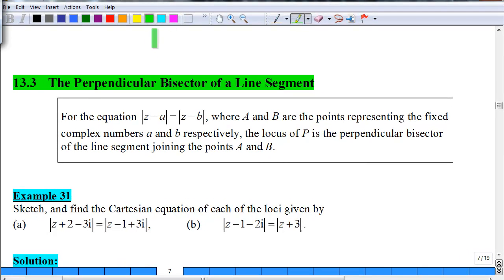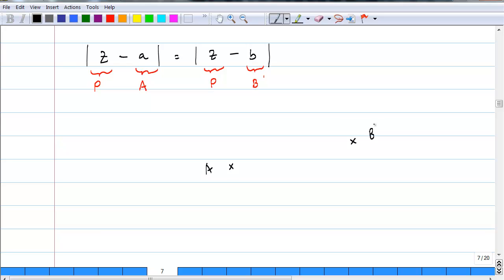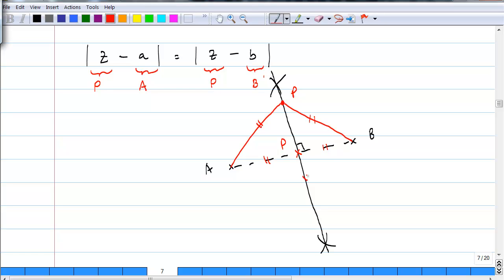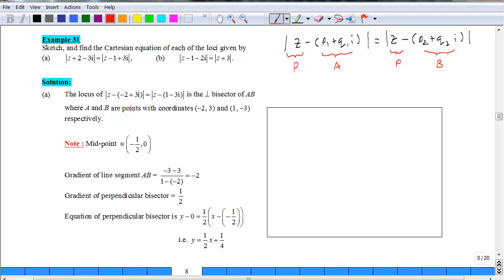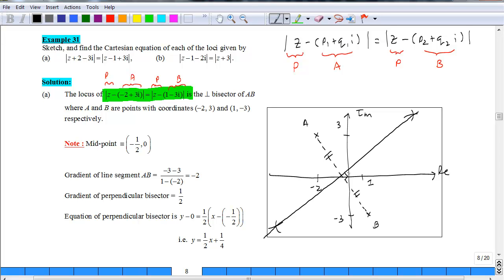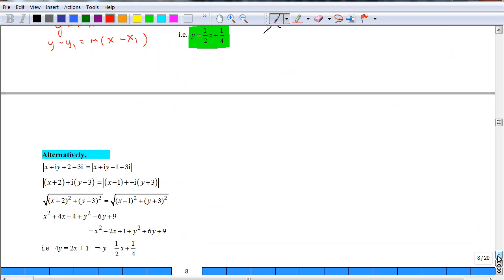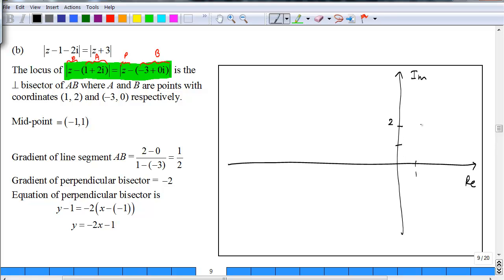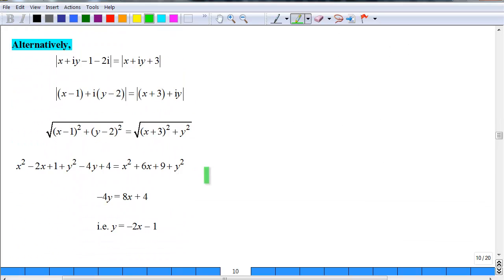video 4 complex numbers loci bisector intro and ex 31